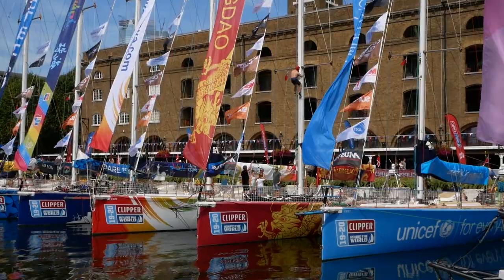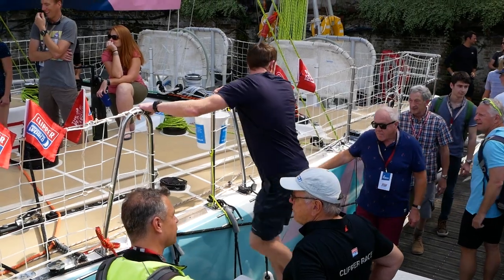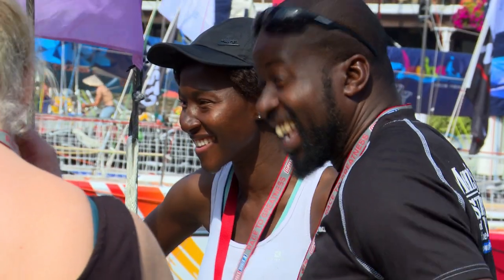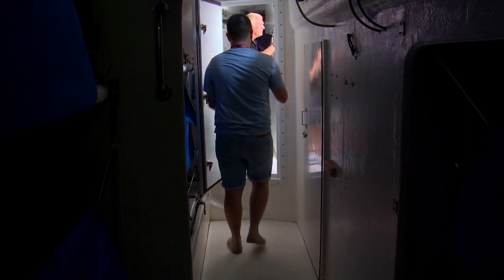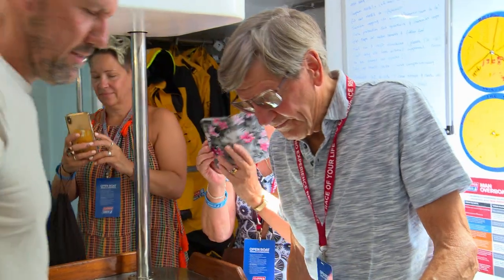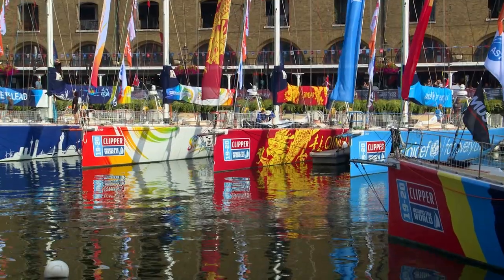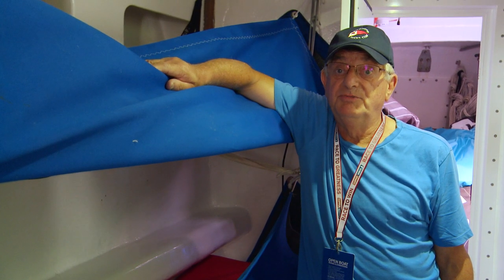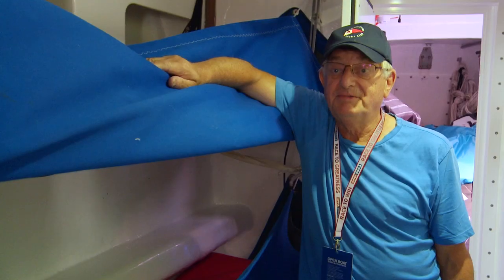Clipper 2019-20 Race Yacht Tours | St Katharine Docks, London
Head down to the Clipper Race Fanzone at St Katharine Docks, London, for a free yacht tour every day from 10am until Friday 30 August 2019. MORE